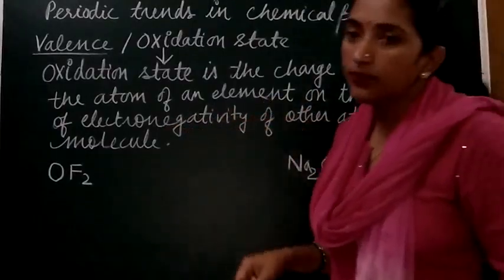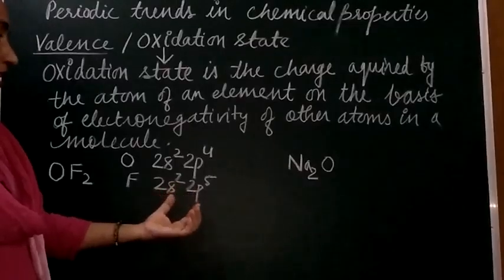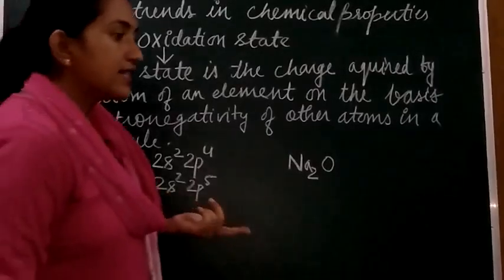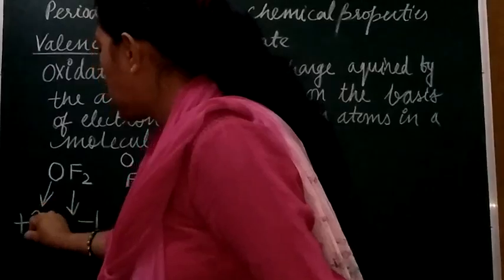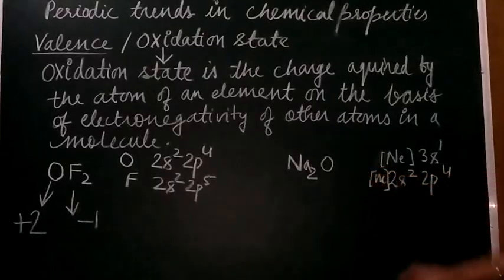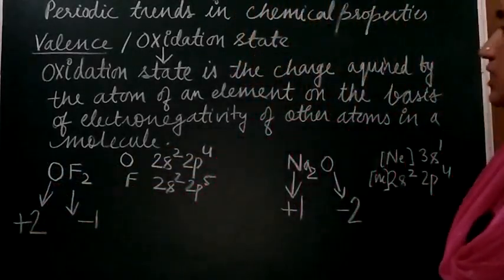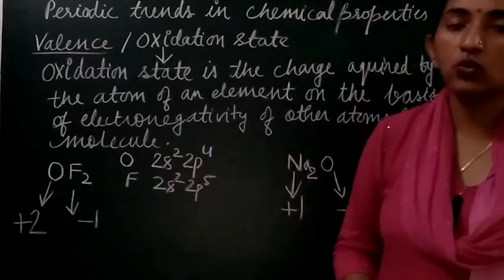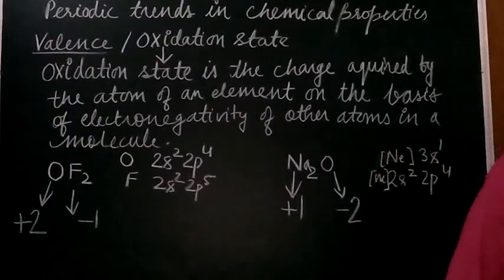oxidation states (periodic properties)